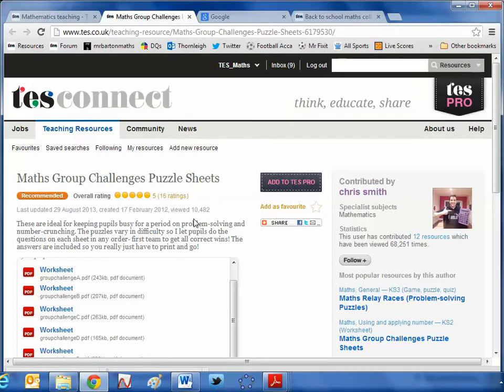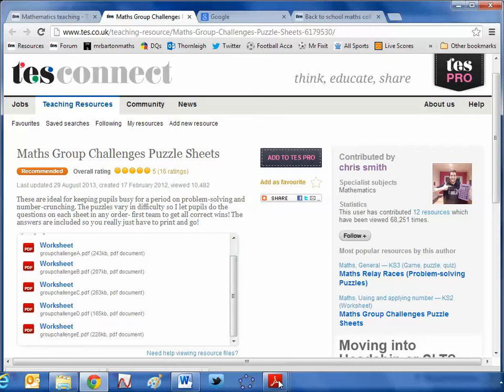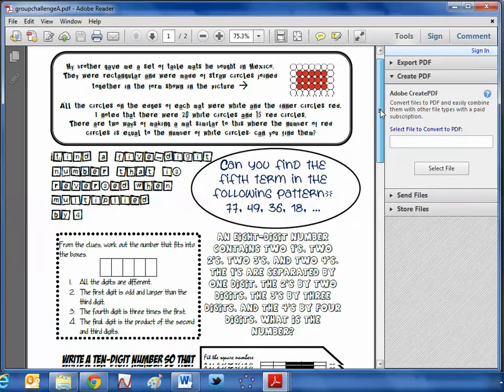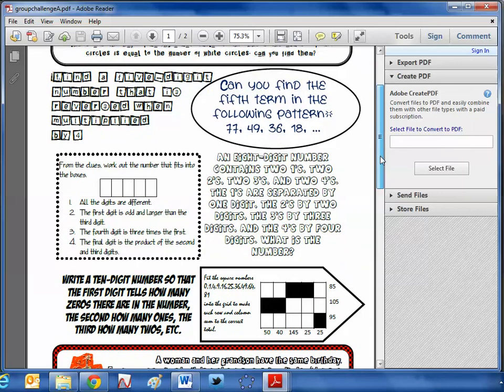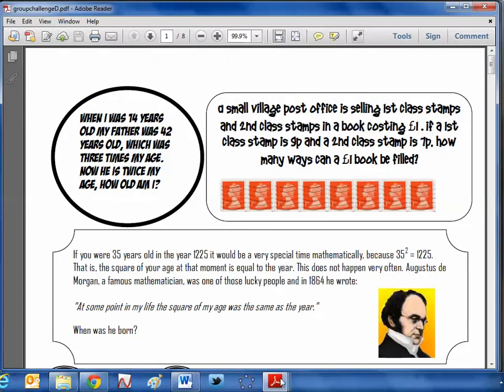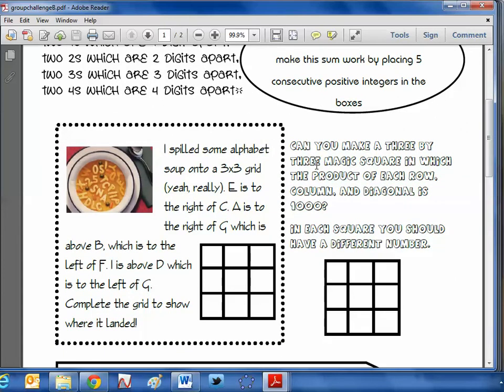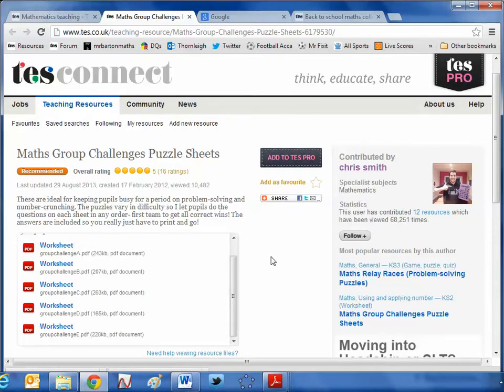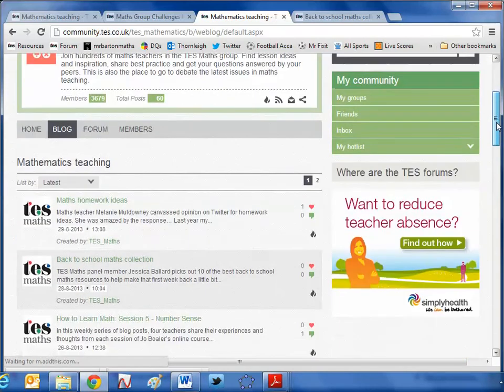TES Maths ROTW 6 - Group Challenge Puzzle Sheets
Where on earth did those 6 weeks go? Yes, summer may be over, and whilst that means the return of students, marking and planning, it also means the return of the Maths Resource of the Week! (it doesn't quite make up for it, I know)

I wanted to start this new academic year off by looking at a resource that I am planning to use with my Year 11s this first week back. They are a delightful group, but I doubt they have spent the last six weeks factorising quadratic equations, and so I need a way of dusting off the summer cobwebs. This set of Group Maths Challenges from Chris Smith is perfect for the job!

There are 5 of these, each ram-packed full of interesting and challenging puzzles. I am going to get my students into groups and get them interpreting the questions and discussing very strategies. Before they know it, the summer will be a distant memory and their focus will have returned (I hope!). And thankfully for me, the answers are also included, just in case it takes me a while to get back up to speed as well.

I was reminded of this wonderful resource by TES Maths Panel member, Jessica Ballard, who has put together lovely collection of 10 Back to School resources.